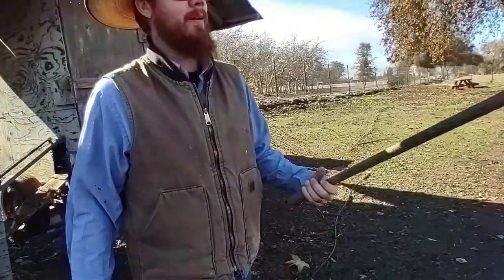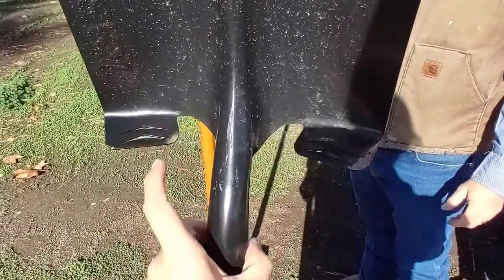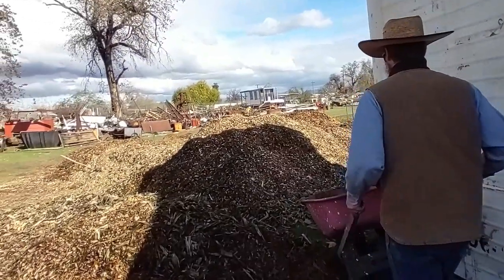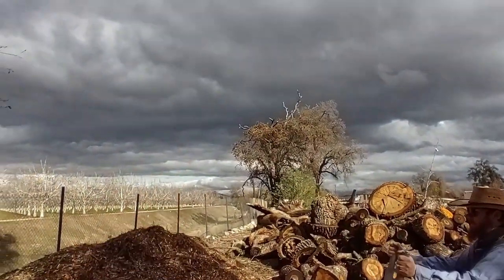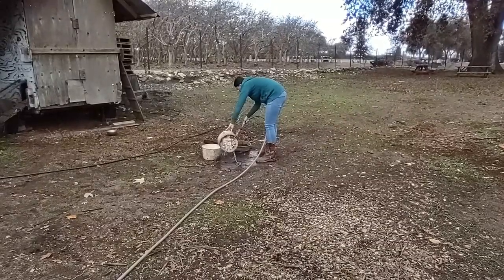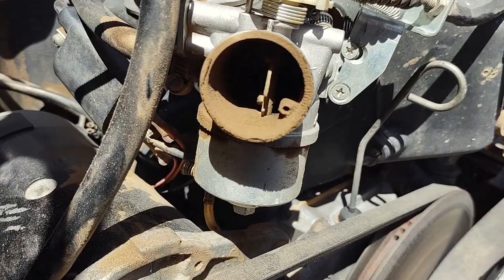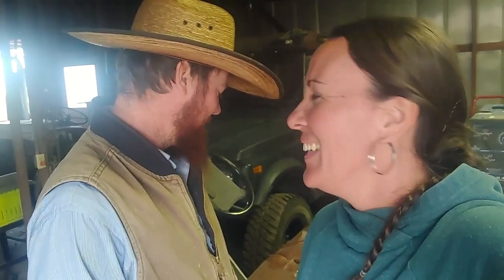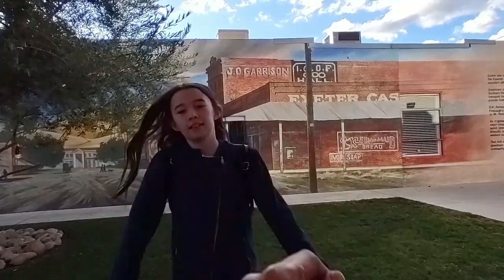Chicken Chores for FRESH EGGS | Golf Cart Update | Vlogmas 2022 | California Homestead Vlog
Today we decided to clean out our chicken pens... After the wonderful rain we have been getting, the pens were a little worse for ware. We dug out the muck and replaced with some wonderful mulch. Having CLEAN chicken pens will make your Chickens HAPPY, which ='s EGGS! We give an update on golf cart, the engine is coming back! YES! And we take you to the best Mom and Pop burger place in town... Our favorite, Frosty King.

We are giving away for FREE over $150 worth of Body Loving Products that we MAKE!
We will be picking a winner on December 25th, 2022.

-- Get YOURSELF or a special someone a LOOFAH SPONGE --
Visit The Loofah Lady store to grab yourself one of our homegrown ALL NATURAL body sponges, soaps or other body goodies!